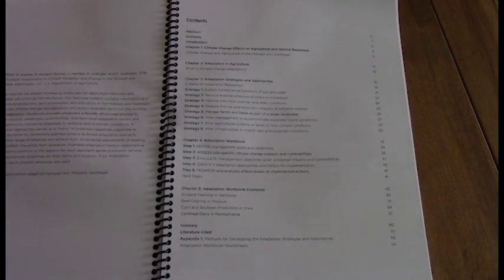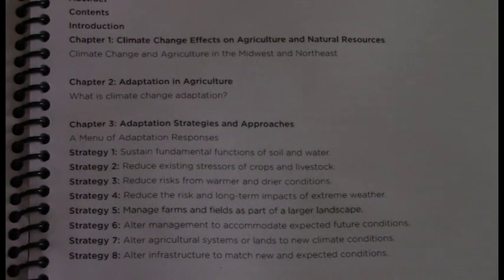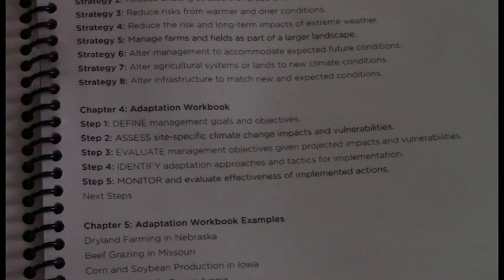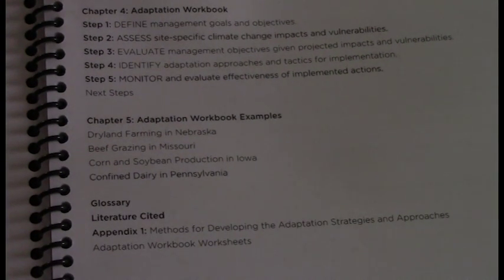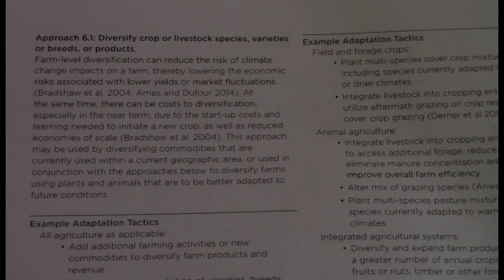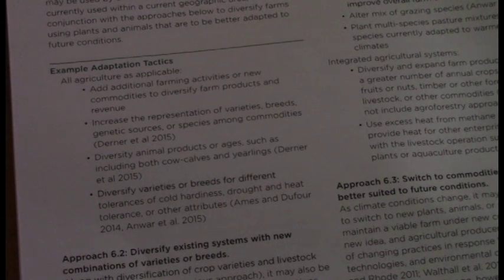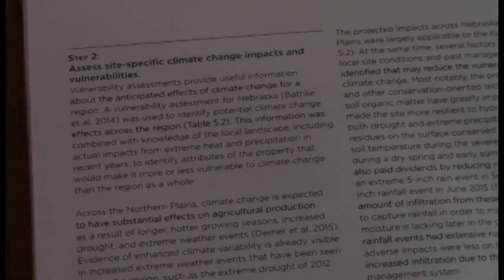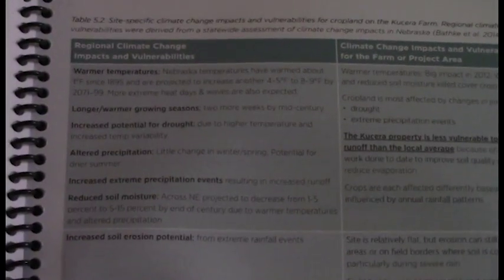Adaptation Resources Walk Through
Kirstin walks us through the USDA manual for Climate Adaptation.  If you like what you see be sure to email her at to get your hard copy or you can access it